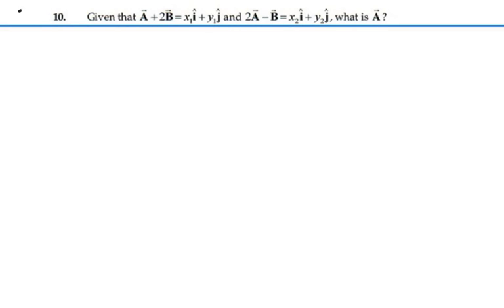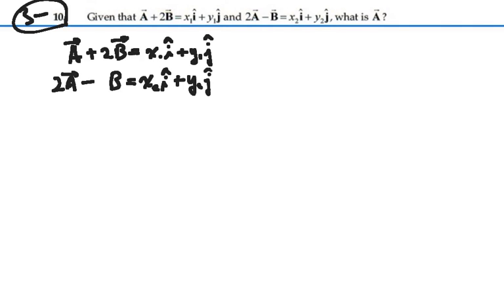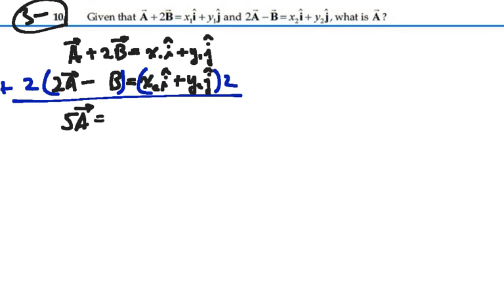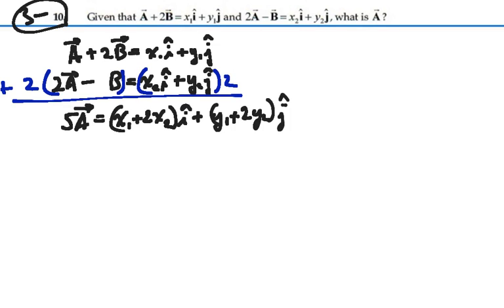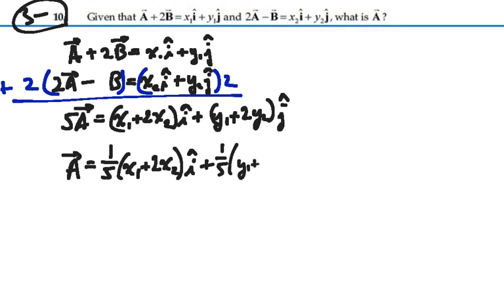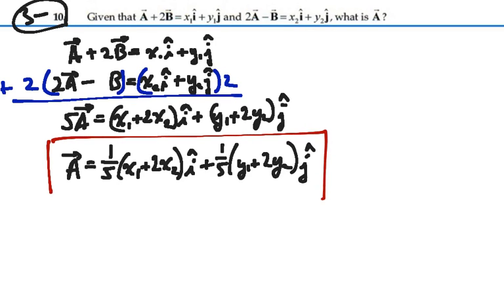Prob 03-10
Vectors